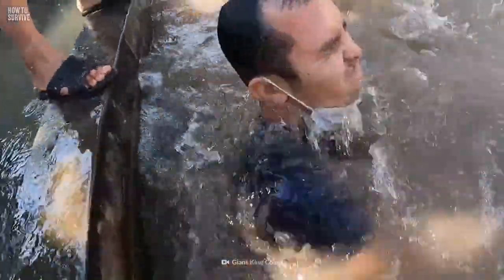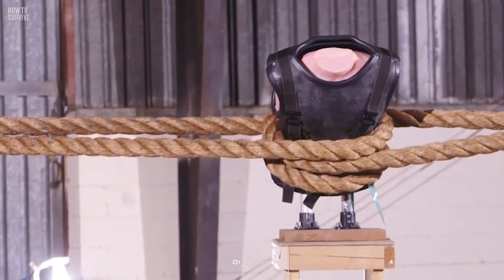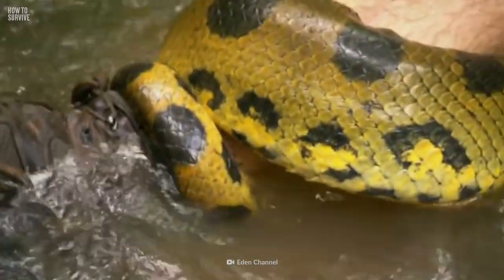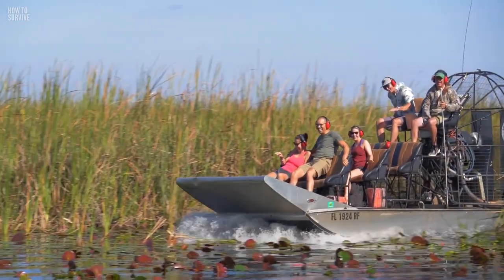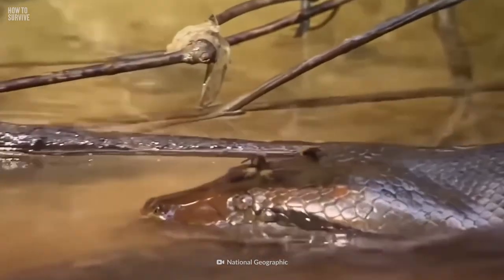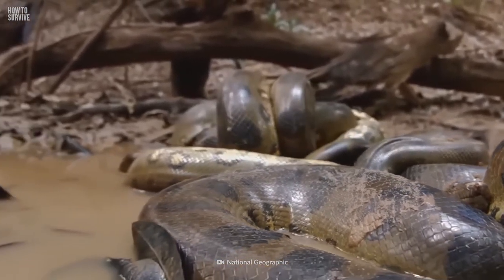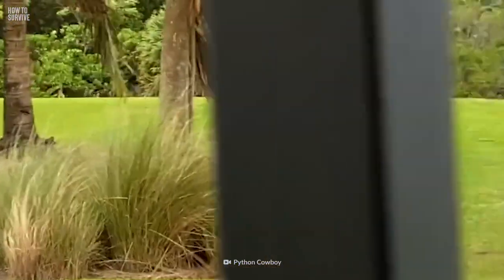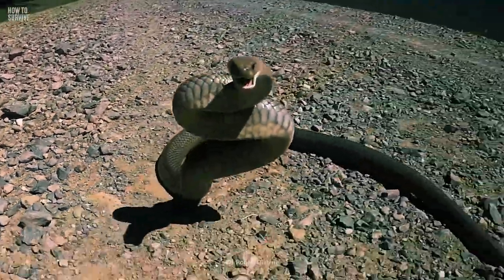How to Survive Snake Infested Swamps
These huge snakes can grow up to 9 m (30 ft) and weigh up to 250 kg (500 lb) of pure muscle. They can squeeze your body with a force comparable to an elephant sitting on your chest, crushing your bones and your lungs, preventing your blood from reaching your brain until your oxygen runs out. Then, they can start eating you whole. How can you avoid this terrible end?

00:00  How To Survive A Swamp Full of Anacondas
01:15  Avoid Mating Season
01:45  Look for the bottom
02:07  Grab some tools
02:43  Go for the head
03:04  Keep your pets at home